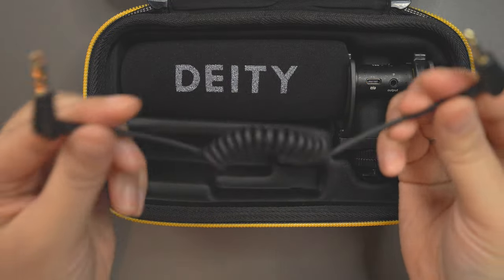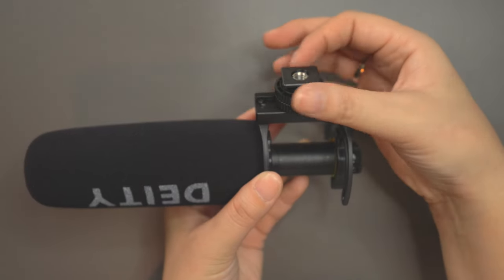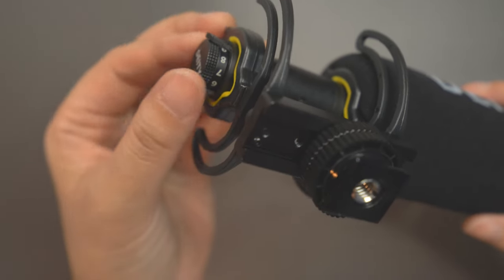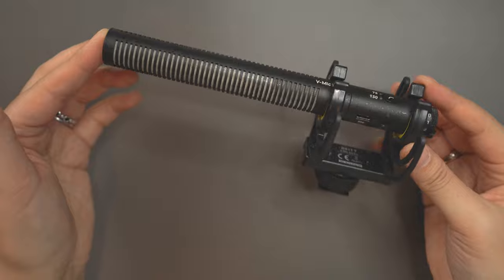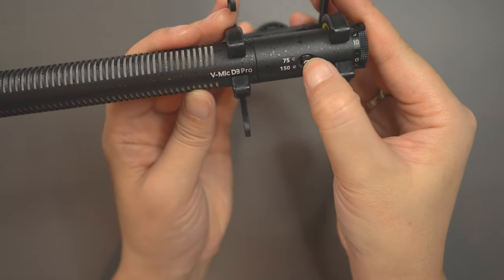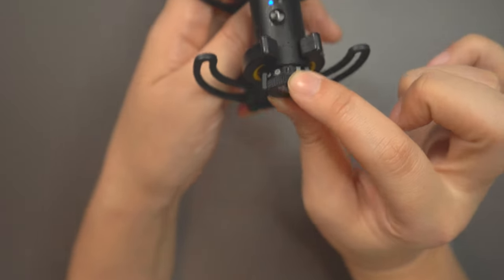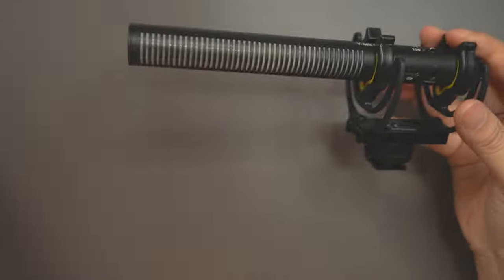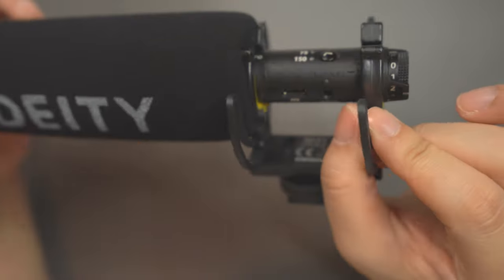Deity V-Mic D3 Pro Super-Cardioid Directional Shotgun Mic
6513 132nd Ave NE No. 142, Kirkland, WA 98033